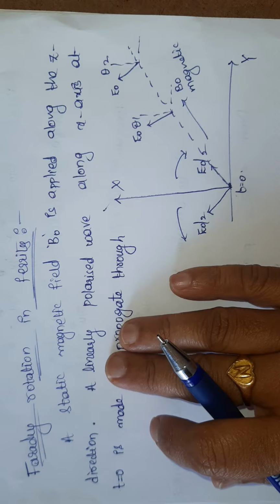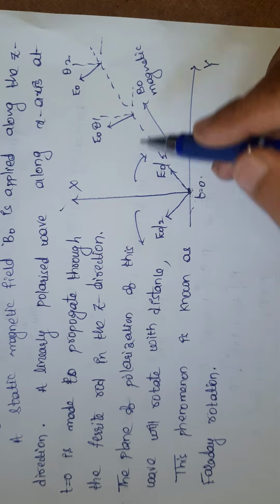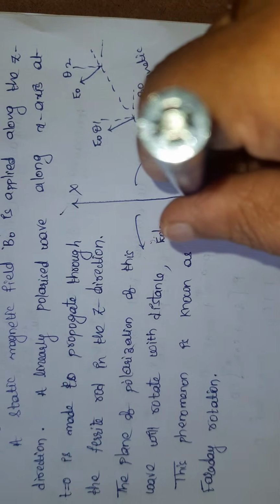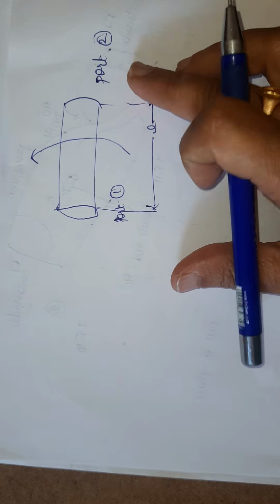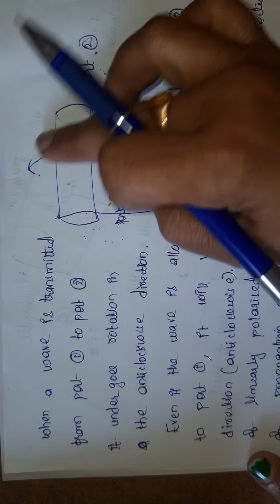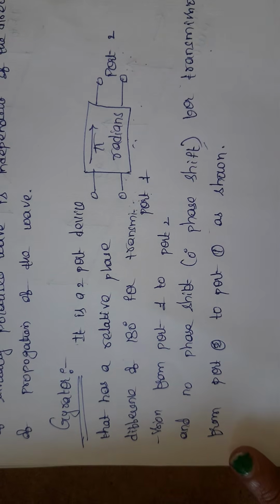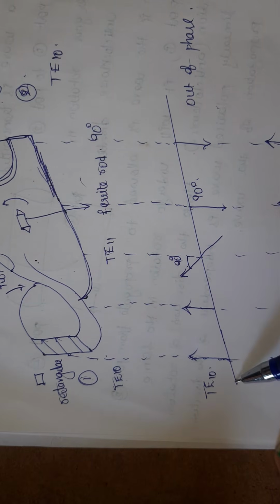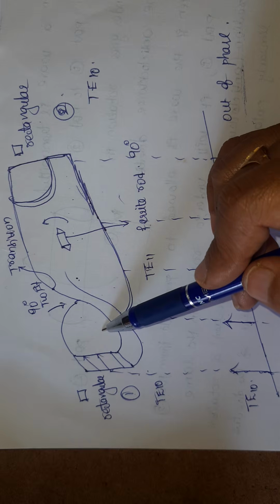MWE:35. concept of faraday rotation and gyrator working principle.